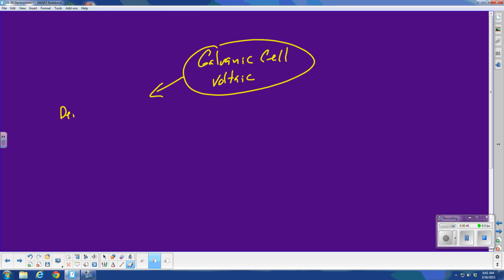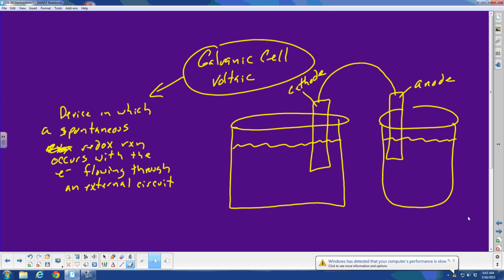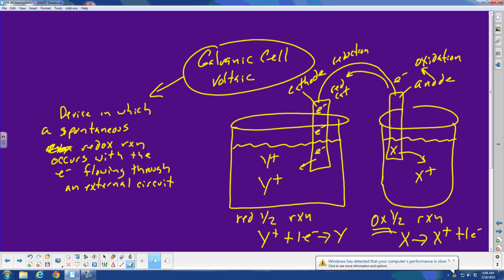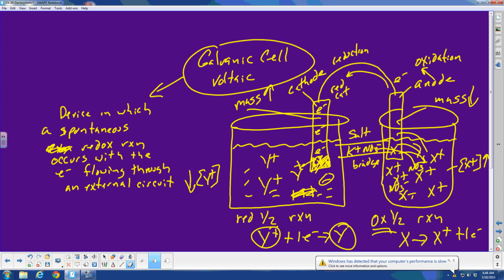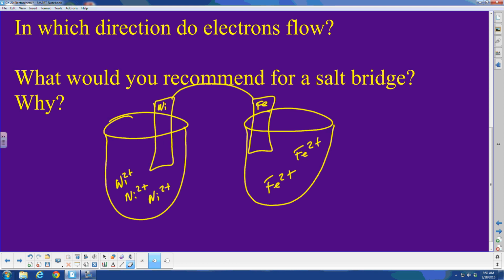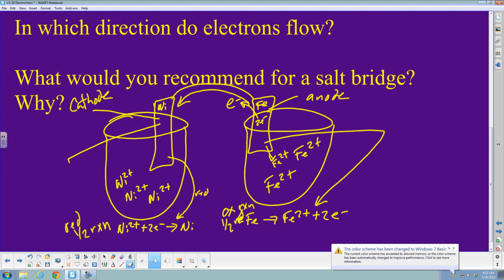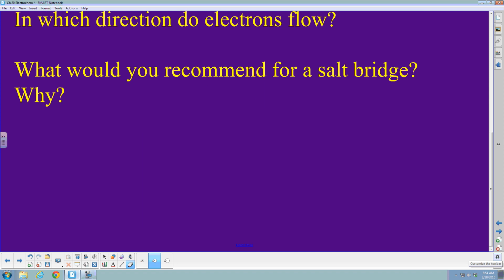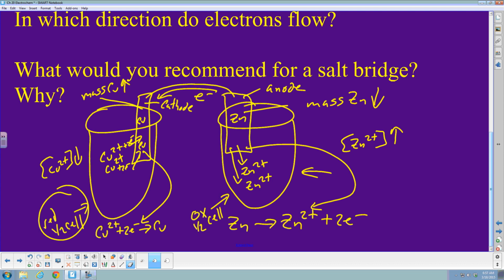AP Chem Lecture: Galvanic Cells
In this lecture Kendal Smith discusses the components of a Galvanic cell(voltaic cell) for his AP Chem class.